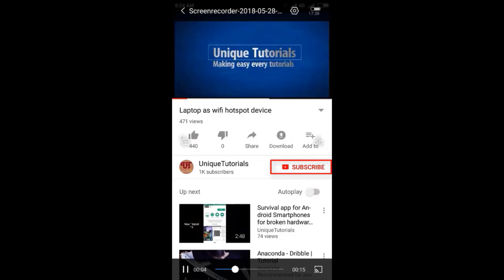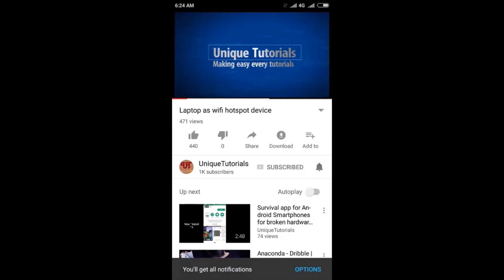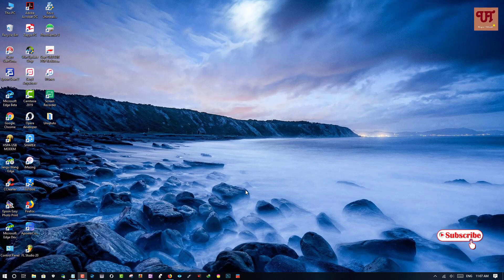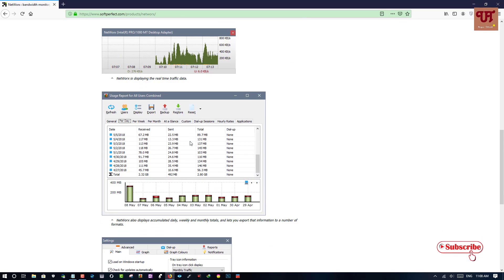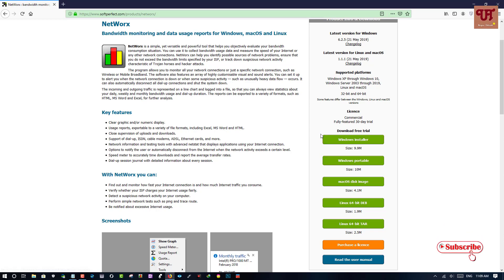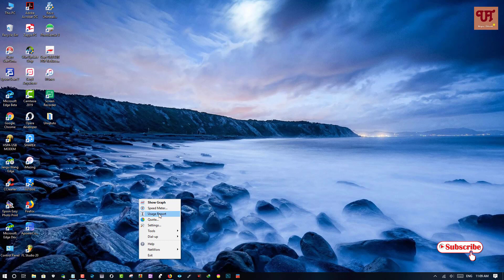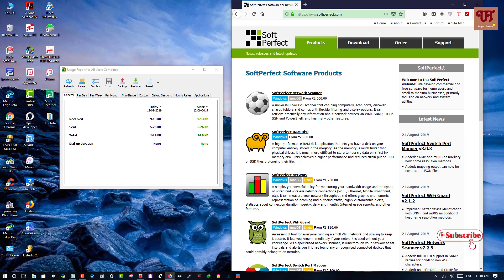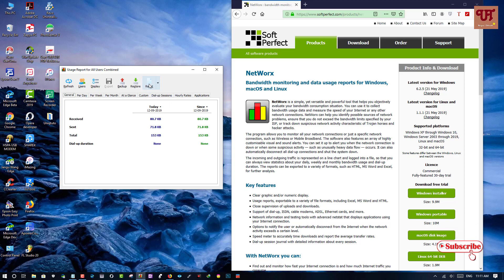How to know how much internet data is being used by your computer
This video tutorial is all about How to know how much internet data is being used by your computer.